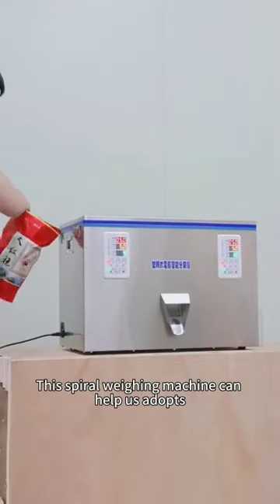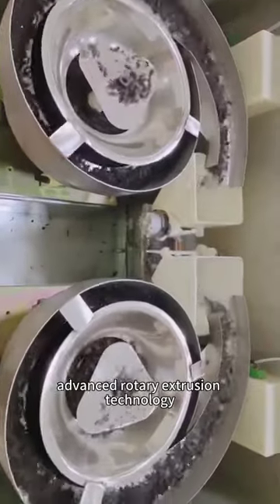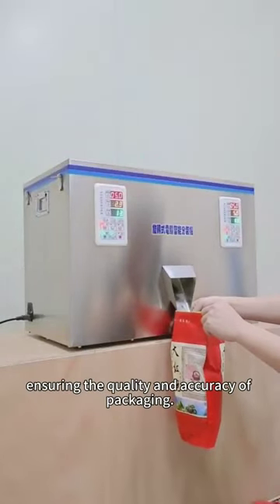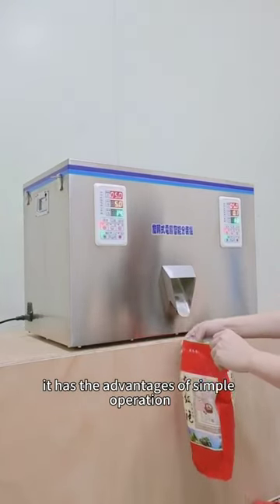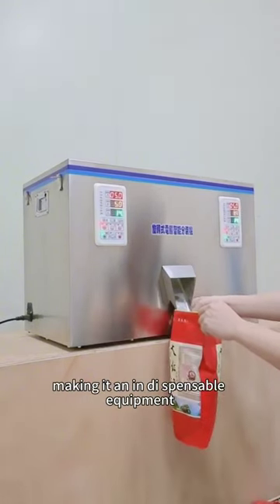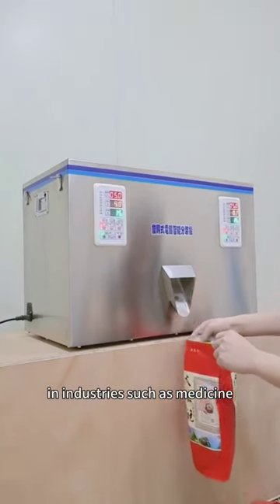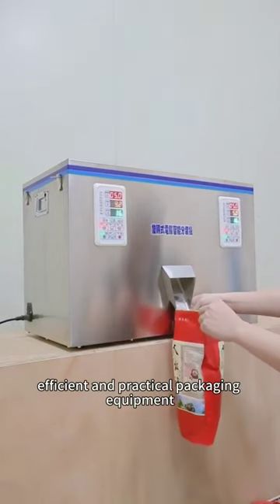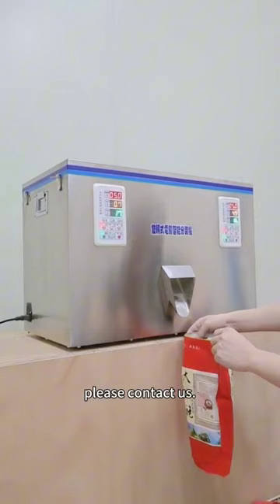which is the best double heads spiral weighing machine manufacturer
In this video, I'll show you which is the best double heads spiral weighing machine manufacturer. It's essential for every to understand how to which is the best double heads spiral weighing machine manufacturer.